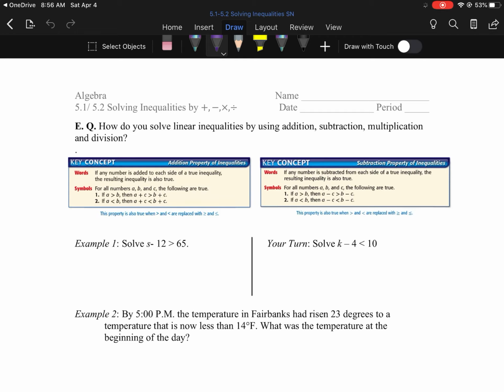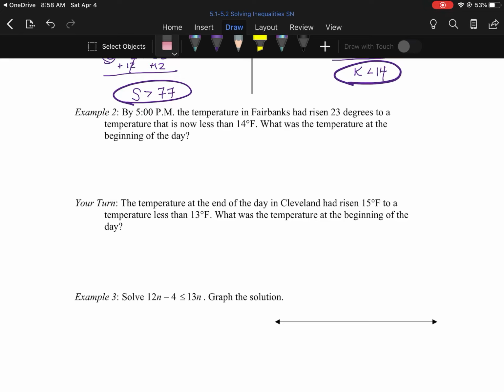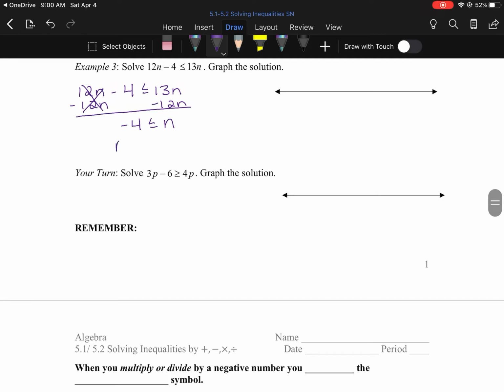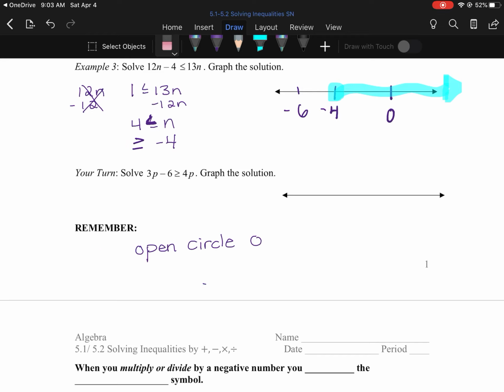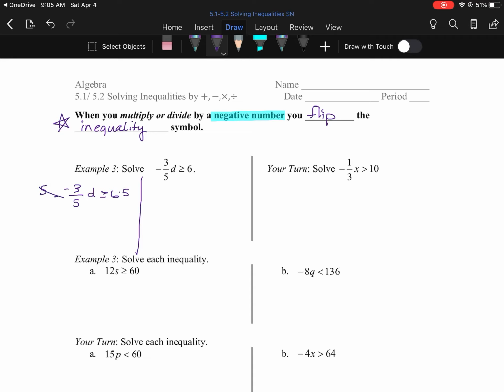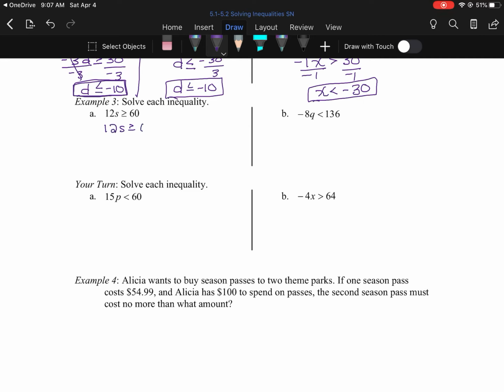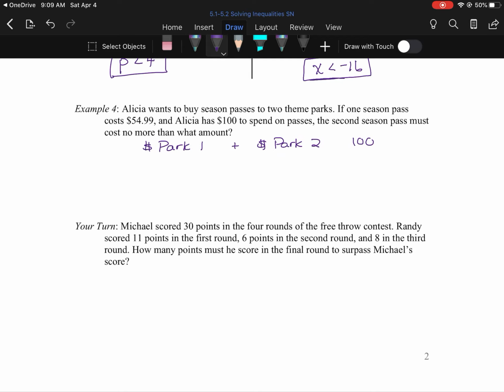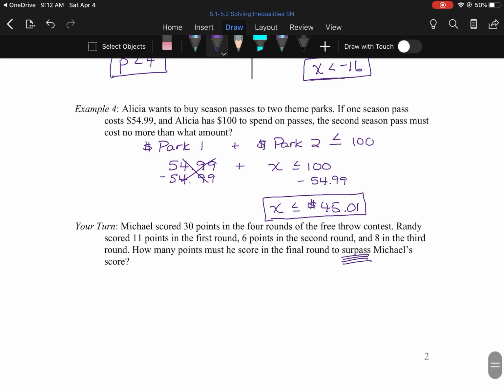5.1/5.2 Solving Inequalities